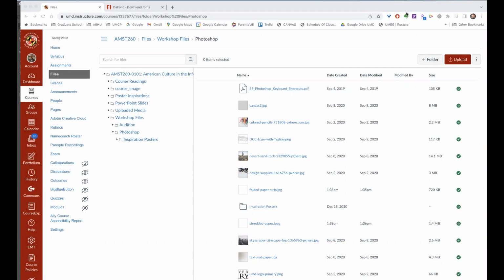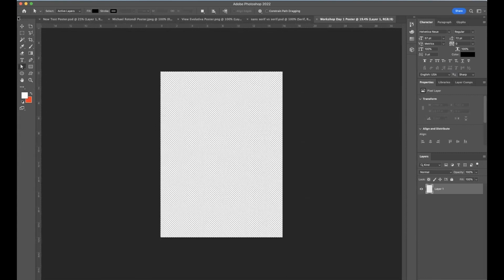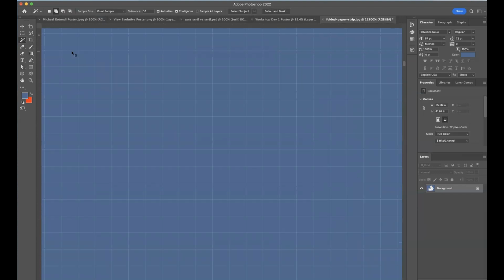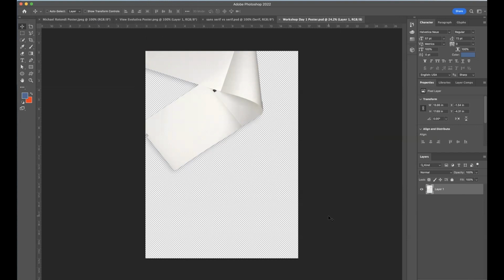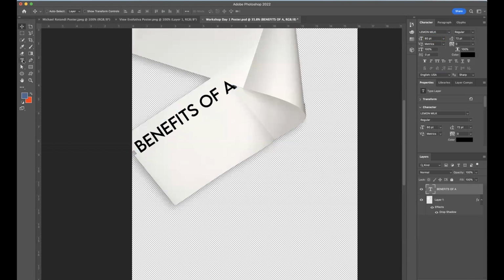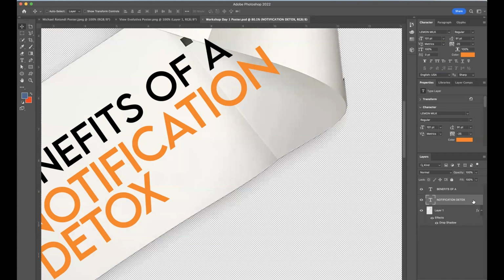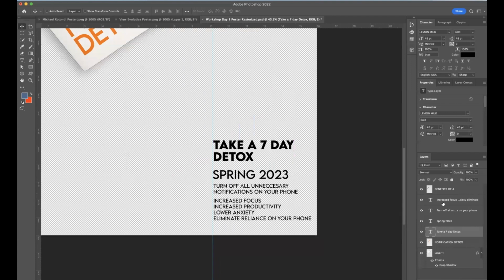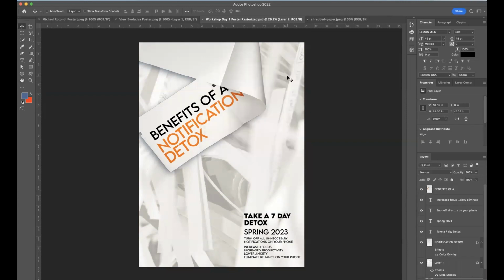Photoshop Workshop Day 1